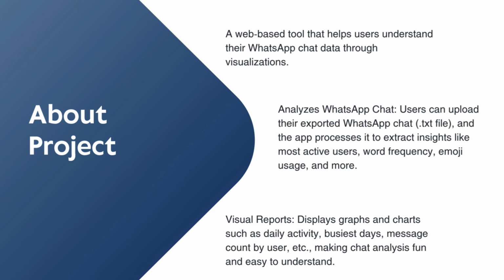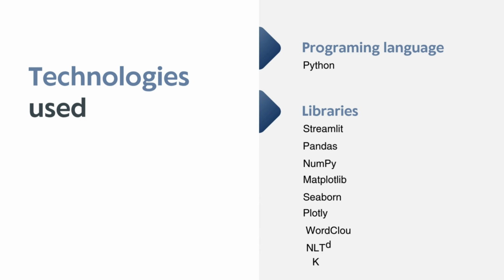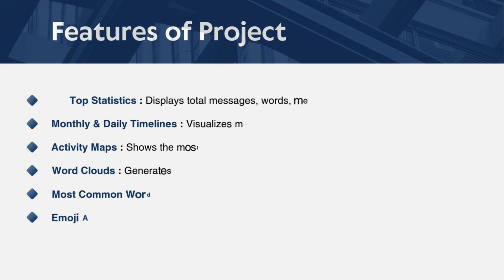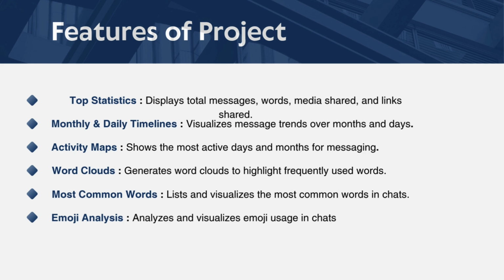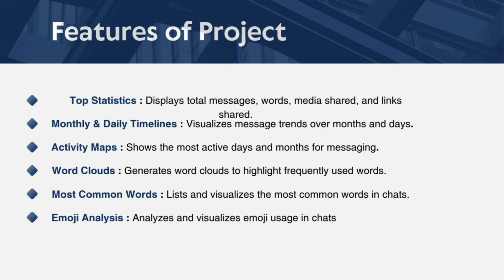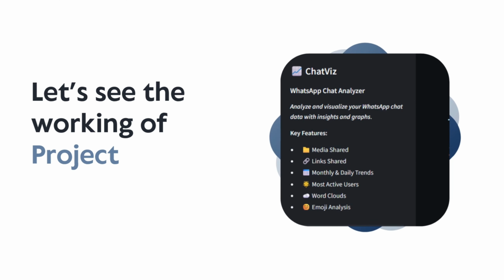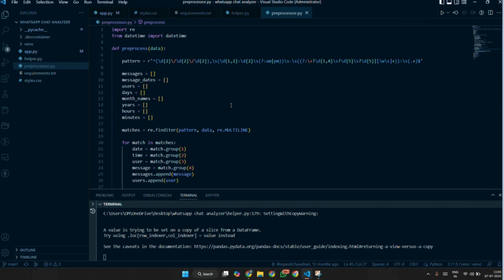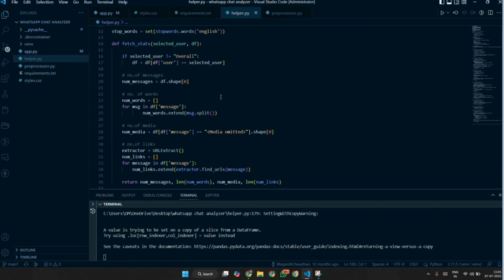WhatsApp Chat Analyzer | ML Project | Python, Streamlit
Comment if you want link of the code

Description :
🔍 What is this Project About?
The WhatsApp Chat Analyzer is a web-based tool that helps users understand their WhatsApp chat data through interactive visualizations.

Users can simply upload their exported WhatsApp chat file (in .txt format), and the application processes it to provide meaningful insights. It analyzes various aspects like:

Most active participants
Word frequency
Emoji usage
Daily and monthly activity

The results are displayed through engaging graphs and charts, making the analysis fun and easy to interpret.

Let’s talk about the technologies and libraries used to build this project:
Python – The core programming language for data processing and backend logic.
Streamlit – Used to create an interactive and easy-to-use frontend interface.
Pandas & NumPy – For efficient data manipulation and handling.
Matplotlib, Seaborn, Plotly – For generating detailed and attractive visualizations.
WordCloud – To create visual representations of the most frequently used words.
NLTK – For natural language processing and text cleaning.

Here are the main features that make this project insightful:
Top Statistics
Displays total messages, total words, number of media files shared, and links sent.
Monthly & Daily Timelines
Visualizes the overall chat activity over time by showing how messaging trends change by month and day.
Activity Maps
Shows the most active days of the week and months of the year.
Word Cloud Generator
Creates a word cloud highlighting the most frequently used words in the chat.
Most Common Words
Lists and visualizes the top words used, giving insights into communication style.
Emoji Analysis
Examines emoji usage and provides a breakdown of the most used emojis in the chat.